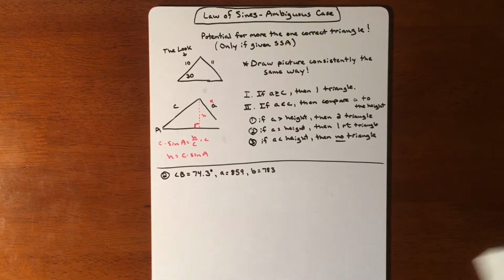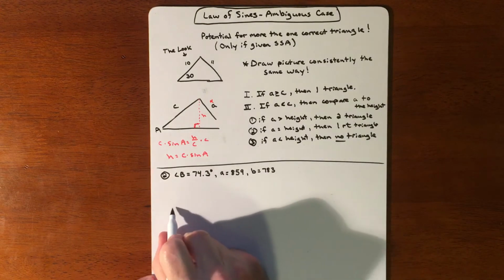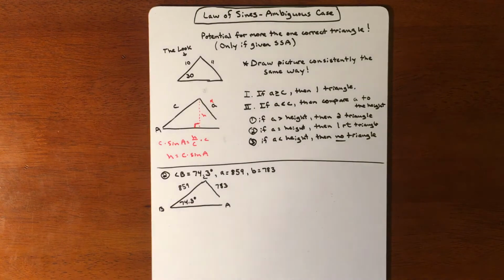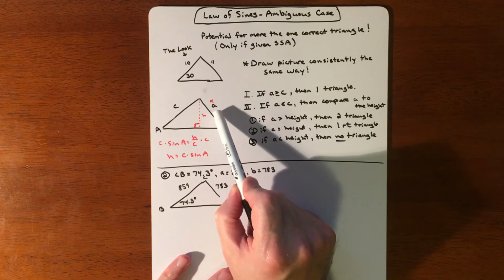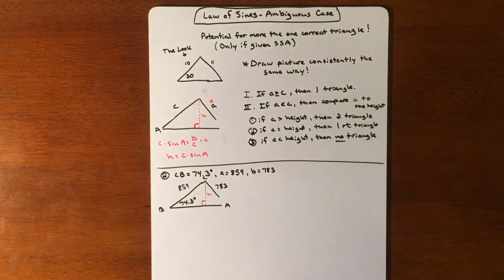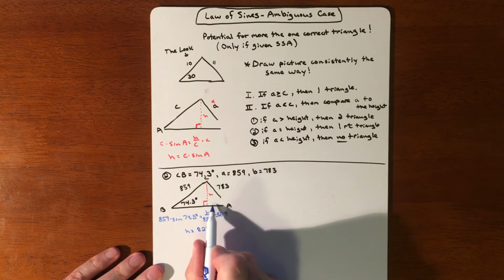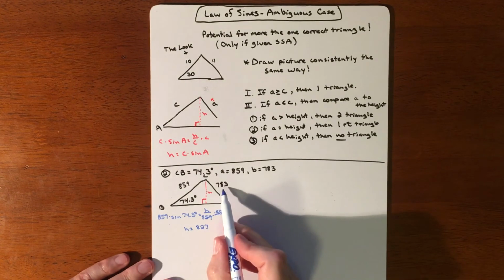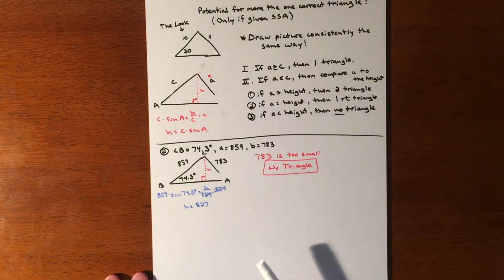Law of Sines Ambiguous Case - Example 2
Determining if an ambiguous case situation is present, then solving the triangle using law of sines.